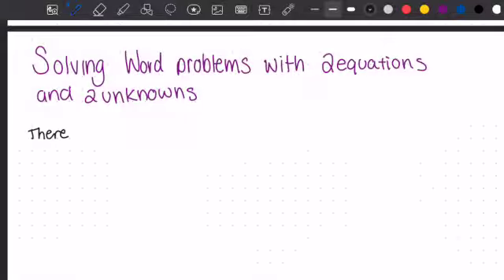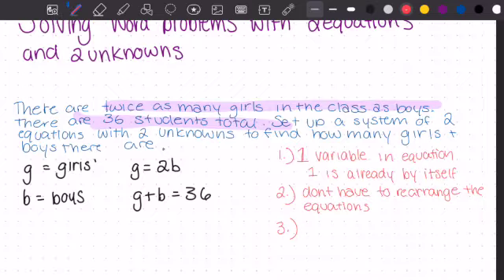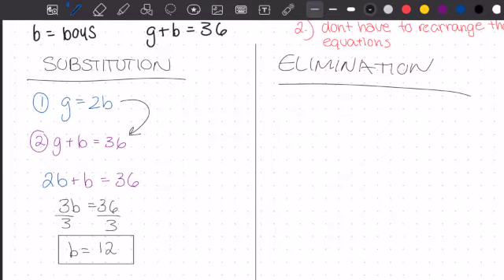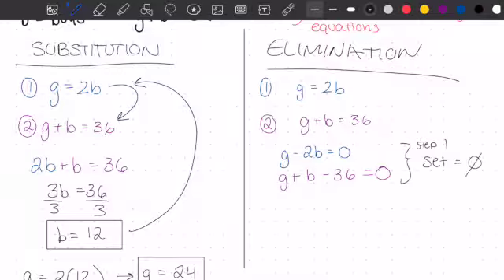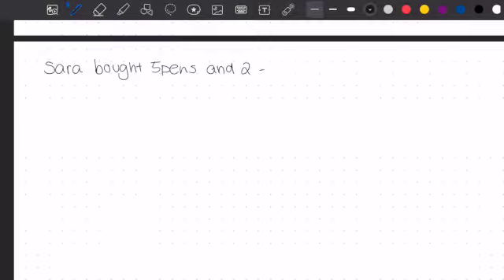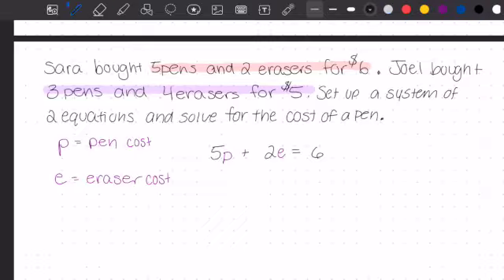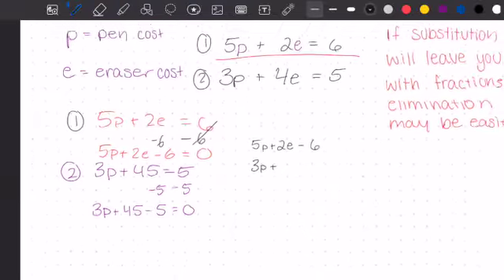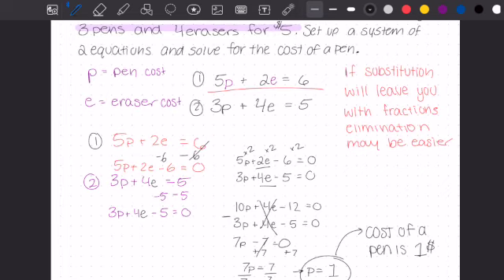Solving for 2 Variables with 2 Equations